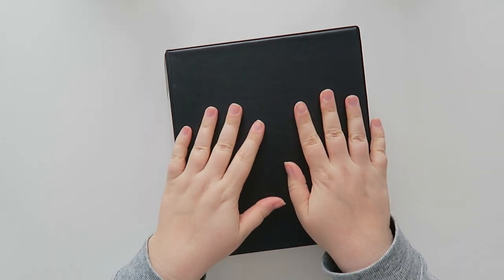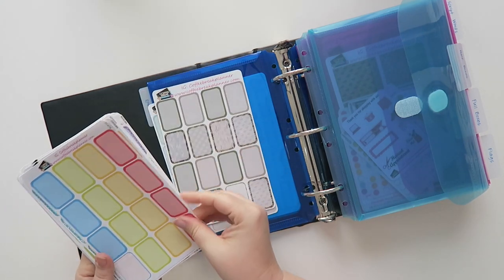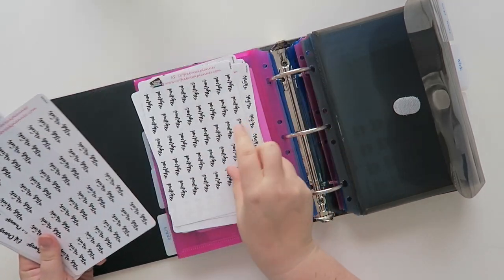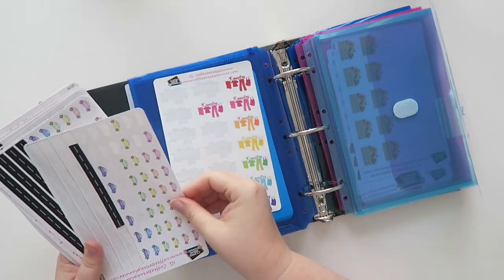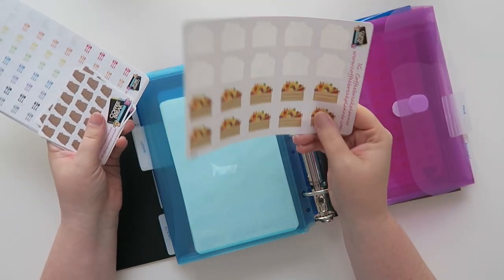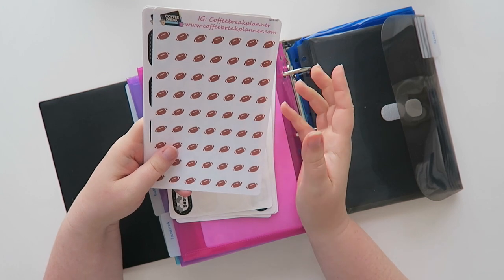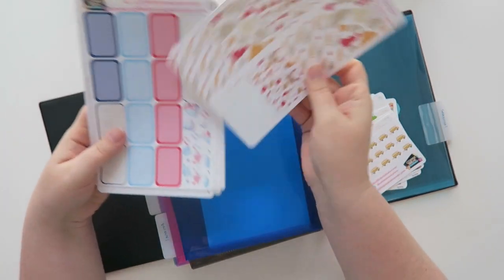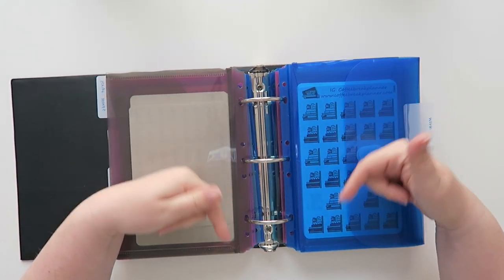Sticker Collection | Coffee Break Planner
Y'all have been asking for this video! So here it is :) This is my full collection on Coffee Break Planner Stickers.

ps.  I filmed this prior to my new tattoo ^..^

1st time Erin Condren customers, use this link to get $10 off your 1st purchase.

12527 Central Avenue NE #322